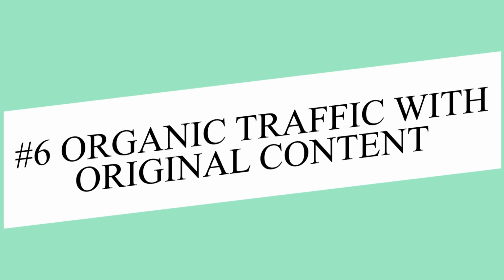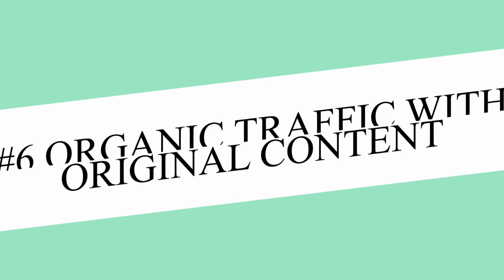Dropshipping Marketing with TikTok | Full Walkthrough of TikTok Ads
🎵Do you know how many ad formats are there on TikTok? And which one suits you the most? This video will talk about tips on advertising on TikTok which will help you with the answer!

🕘Timestamps:
👉00:00 ​​-  Intro
👉00:47 -  Why TikTok
👉02:26 -  TikTok Ads Formats
👉06:16 -  Pro Tips
👉06:56 -  Conclusion